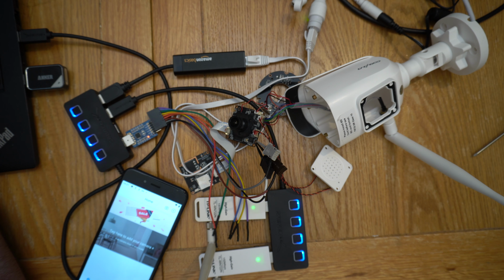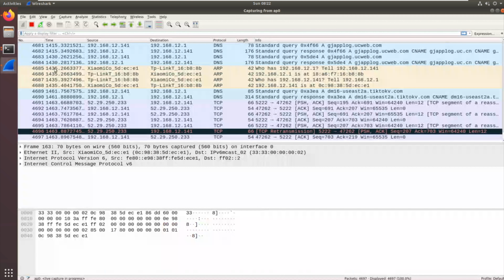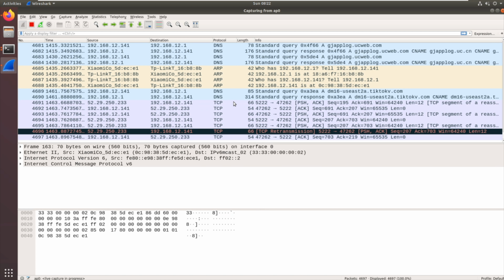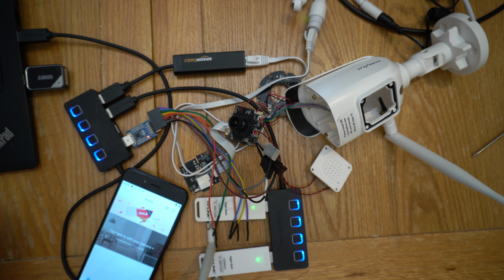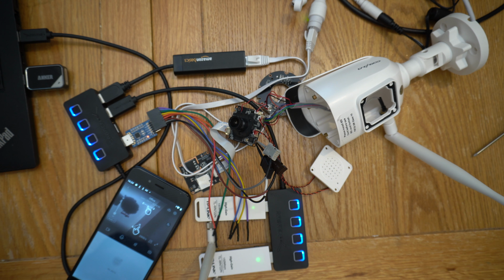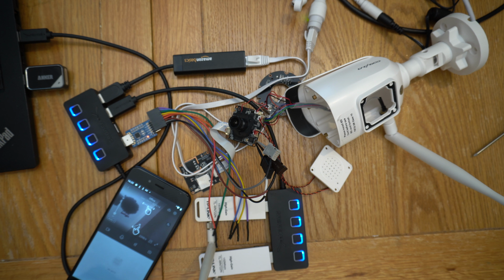Cacagoo Pairing Process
How does the Cacagoo pair to your WiFi?

Using audio!